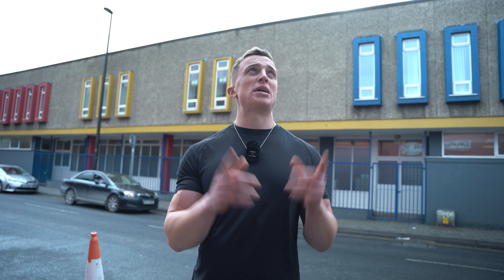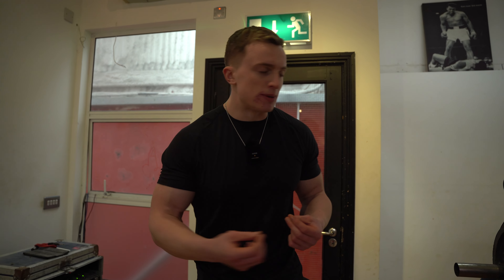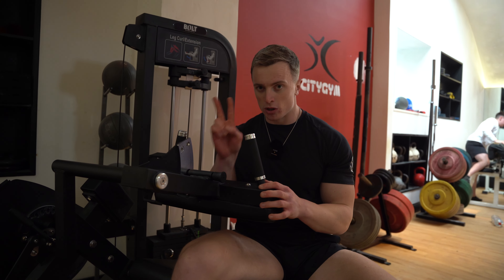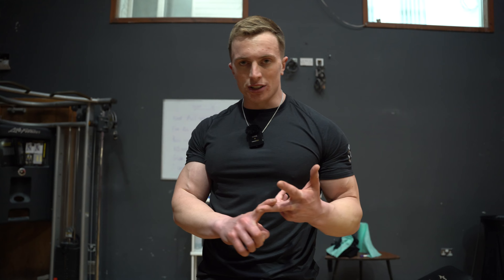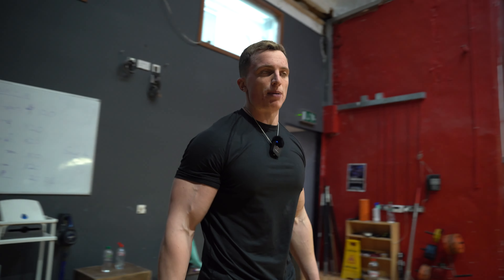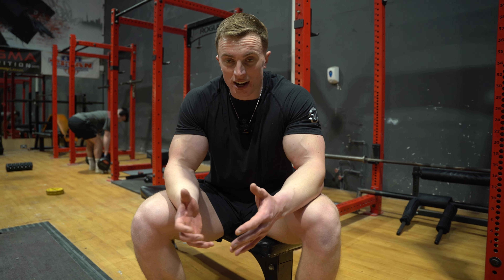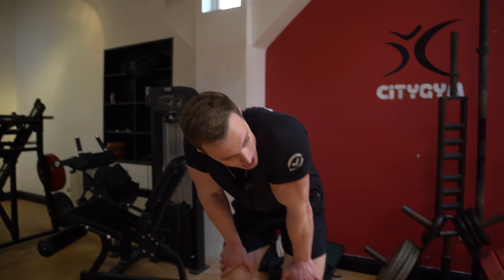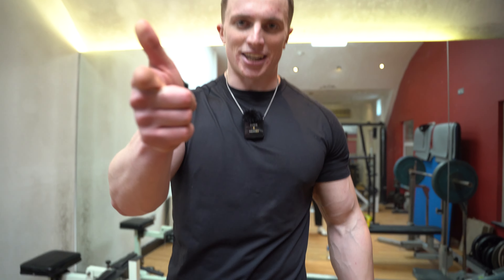The ULTIMATE GUIDE to BUILDING MASS (3 Day Split)